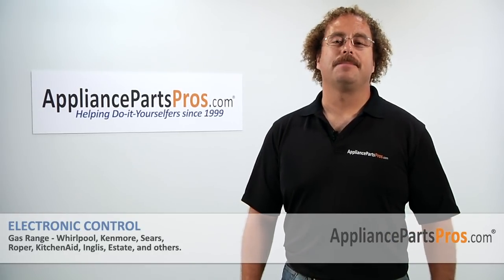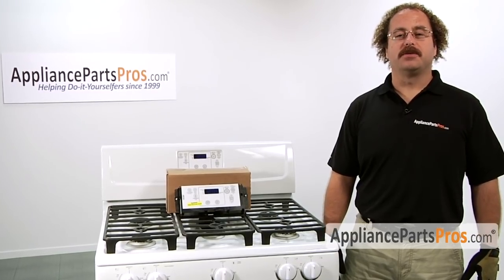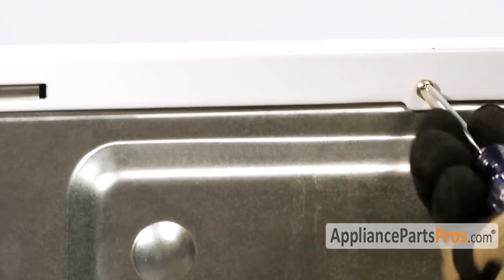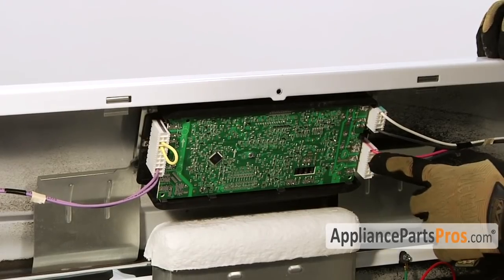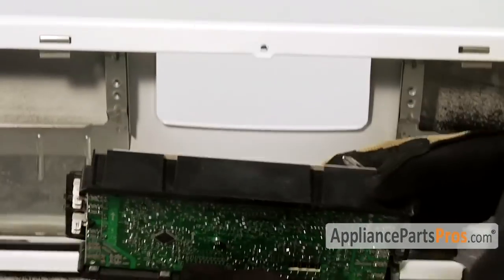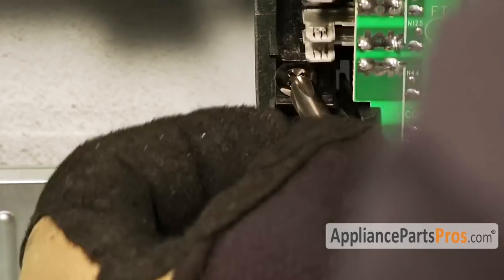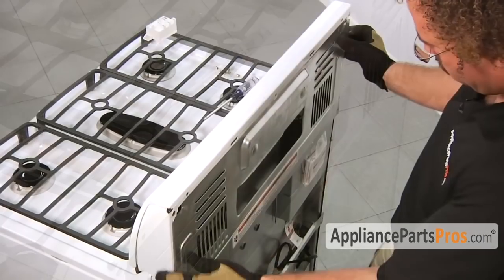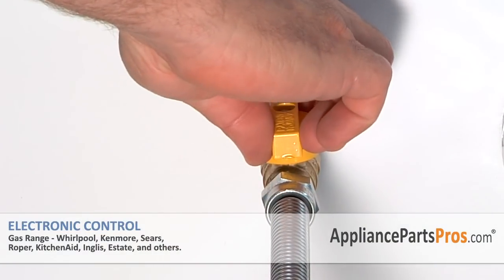How To: Whirlpool/KitchenAid/Maytag Electronic Control Board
Symptoms: Clock will not respond to input, does not regulate temperature

This Gas Oven Electronic Control Board video works for the following older part numbers on Whirlpool, Kenmore, Sears, Maytag, Roper, KitchenAid, and Estate Gas Ovens: WPW10114388, W10111564, W10312660, W10312661, W10335164.